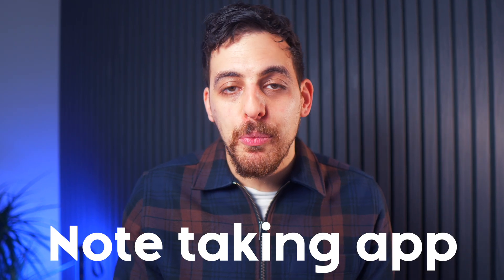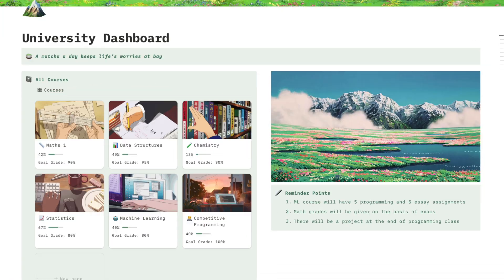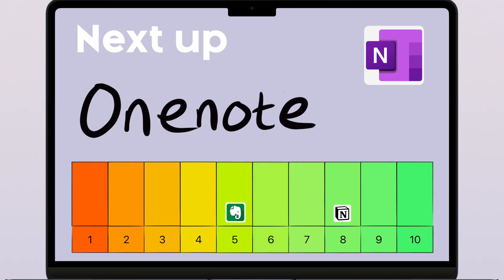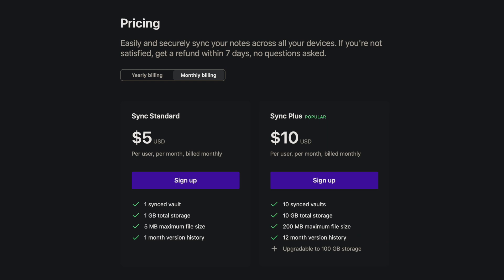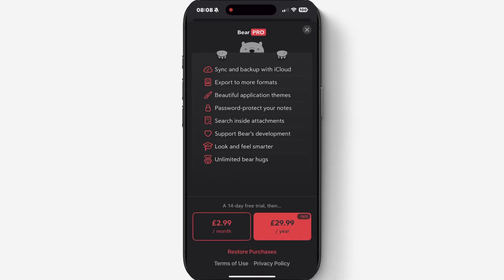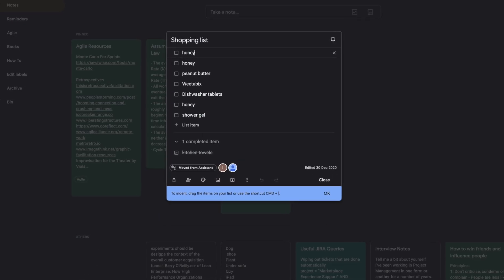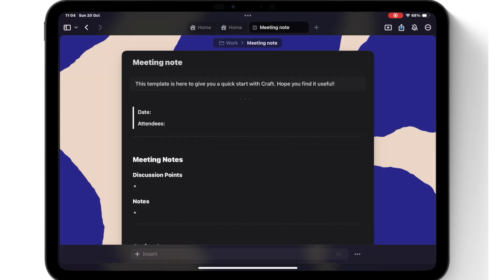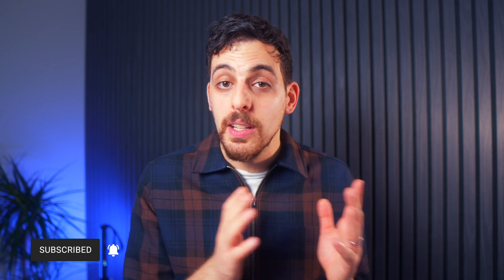Digital Note Taking Apps Ranked!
In this video I rank 9 of the best note taking app of 2024, showcasing the things I liked and disliked about each app before revealing the winner!

**Time Stamps**

Intro: 00:00
Notion: 00:57
Evernote: 02:14
OneNote: 03:35
Obsidian: 04:55
Bear: 06:23
Apple Notes: 07:36
Google Keep: 08:46
Mem: 09:32
Craft: 10:34
Winner: 11:45